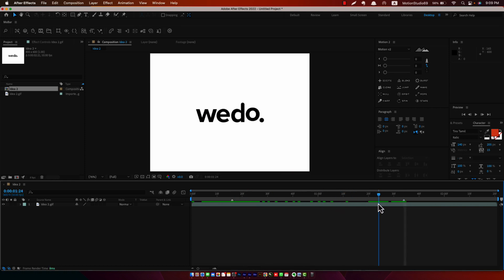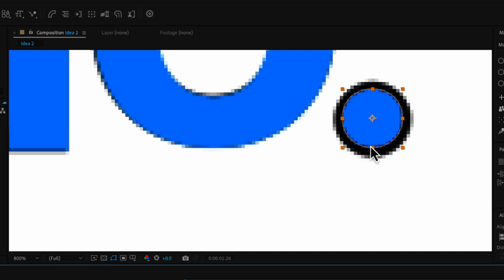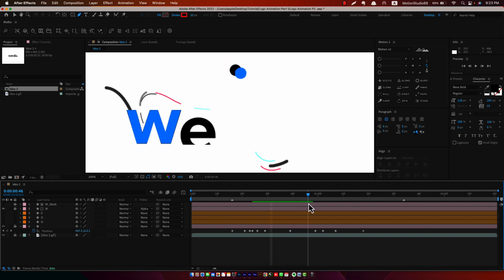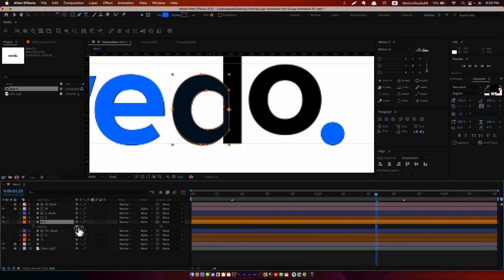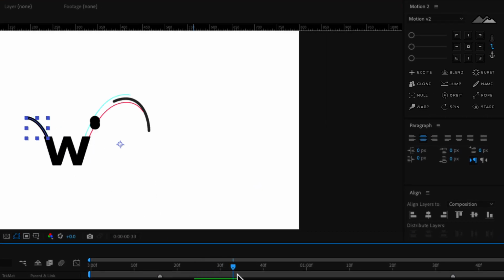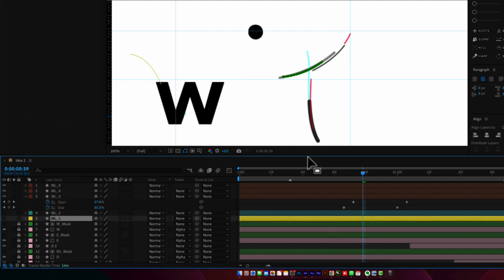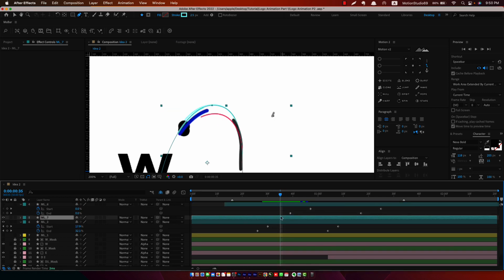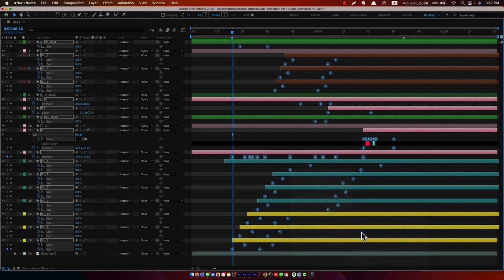Advance Logo Animation In After Effects EP2 | Copy Animation 101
Hi everyone, welcome back to the tutorial
Today We are going to re-create these three examples that I have collected from pinterest.com
This is Advance Logo Animation in After Effects series
Time Steps

0:00 Start The Tutorial
0:35 Intro
0:40 Import Reference & Project Setup
1:49 Preparing the type
8:36 Animation part
47:53 Easing the animation
48:53 Next Episode
49:07 Outro

Could you buy me some Coffee? 😛👀
Project file and membership